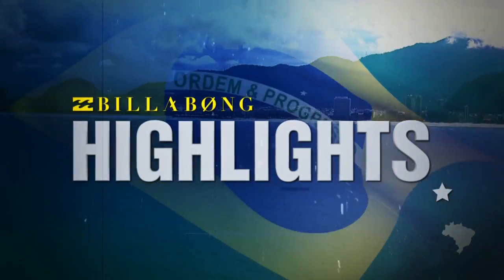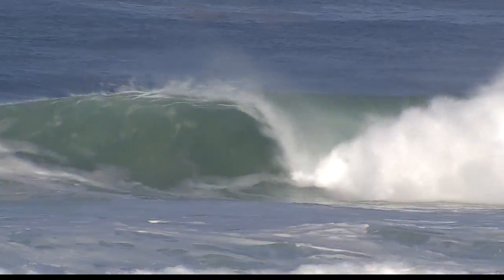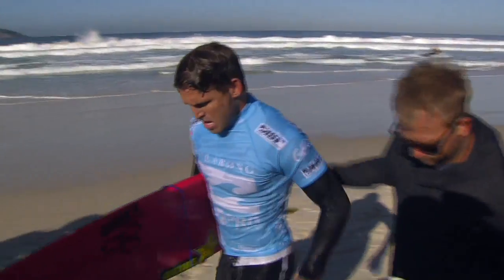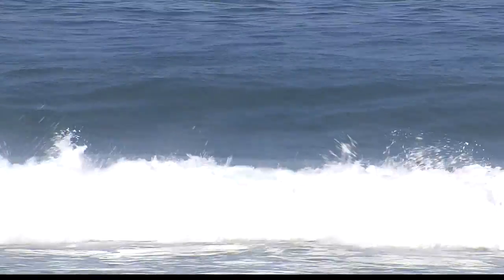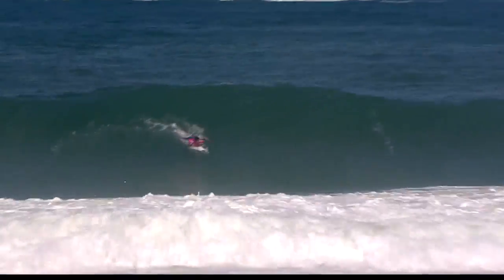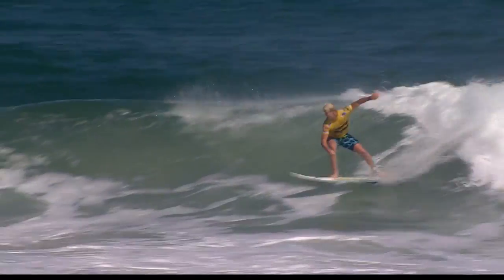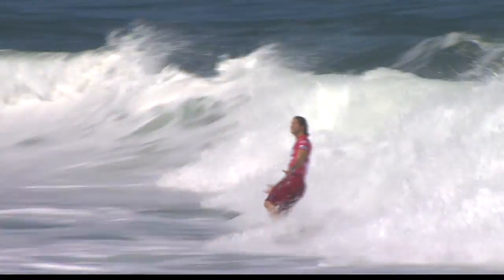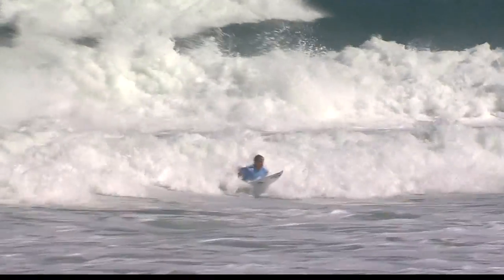Billabong Rio Pro, Highlights - Men's Round 1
World's best surfers performed the challenging three-to-five foot barrels of Barra Da Tijuca and thrilled the crowd on the beach. Check out the Round 1 highlights of the Billabong Rio Pro.